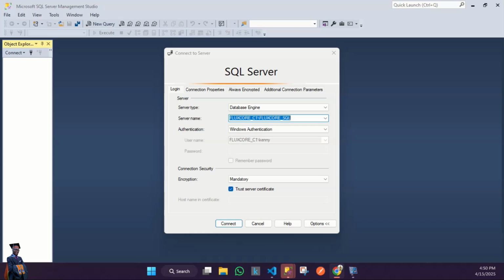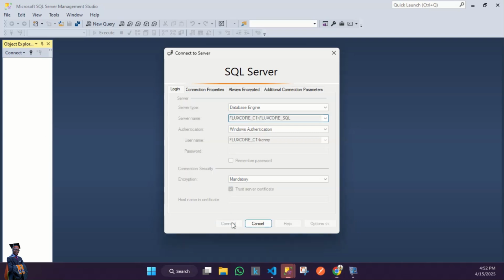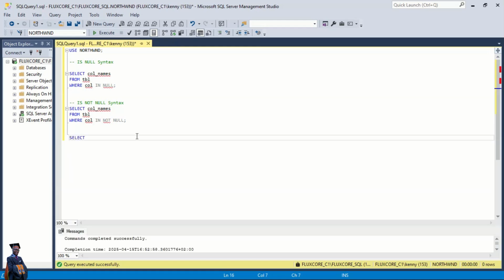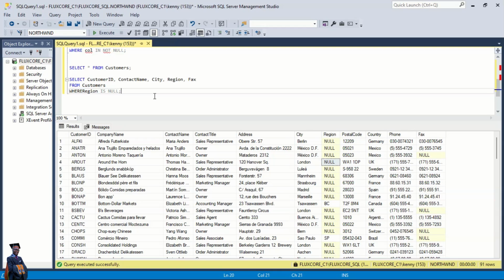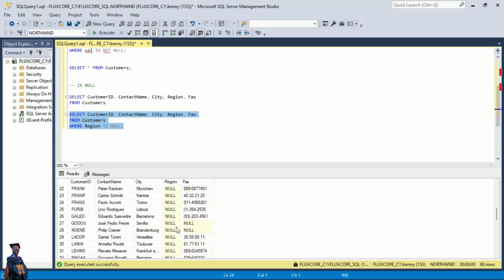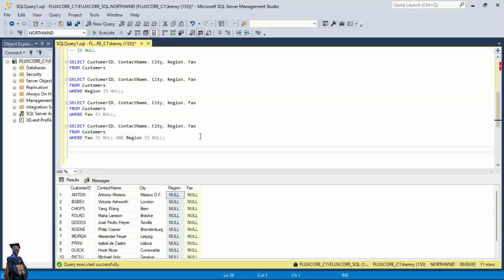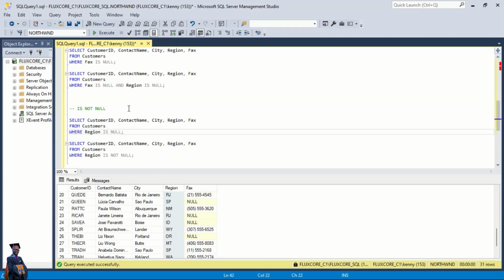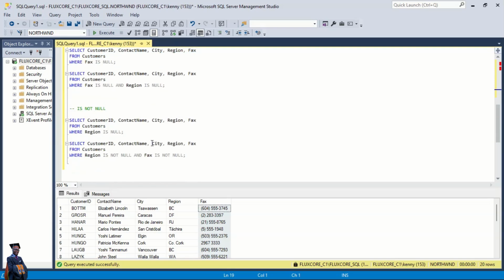8. SQL NULL Values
In this video, we explore SQL NULL values – what they are, how they work, and how to handle missing or unknown data in your database.

🧠 What you'll learn:
What NULL means in SQL
How to check for NULL using IS NULL and IS NOT NULL
Why = NULL doesn’t work
Real-world examples using the Northwind sample database
⚡ Understanding NULL is crucial for writing accurate queries and building reliable applications.
🎓 This is part of the FluxCore Solutions: SQL Server Tutorial Series (The Ultimate MS SQL Server Guide)

💬 Drop any questions or comments below — I reply to help you out!